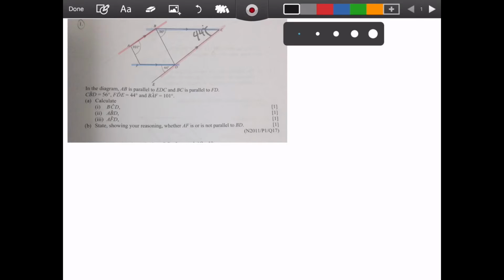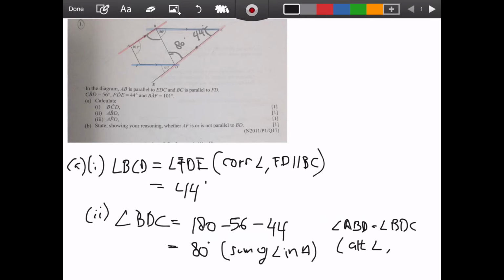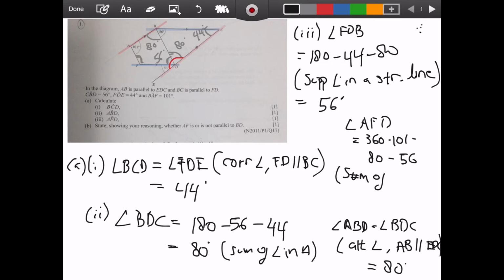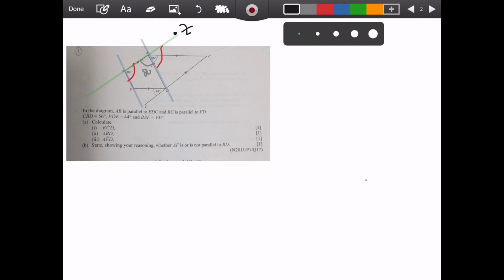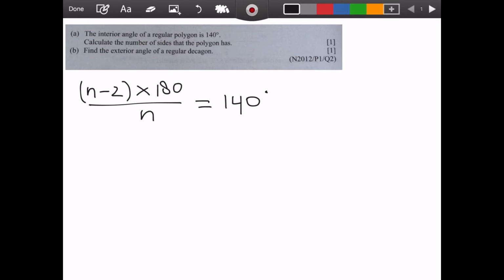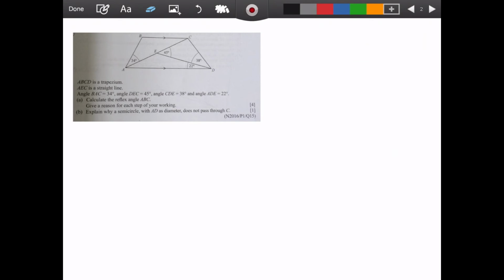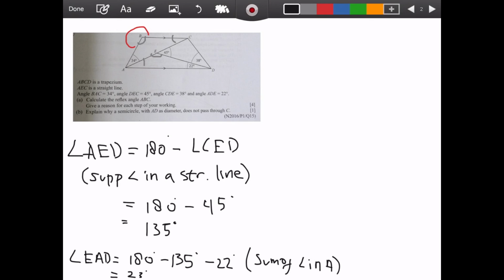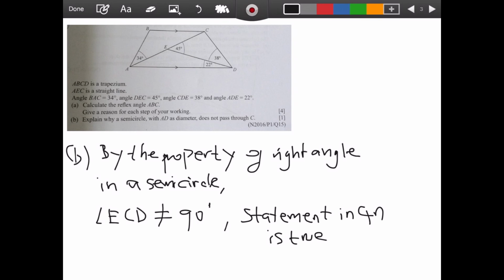Angles, Triangles and Polygons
In this video, I explained the concept of Angles, Triangles and Polygons and discussed the 'O' level Mathematics exam on this topic.